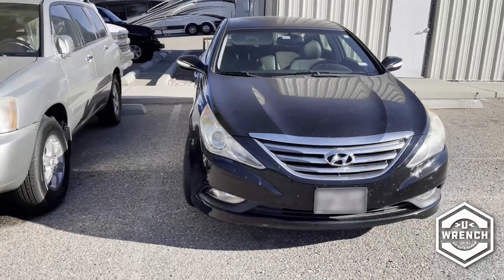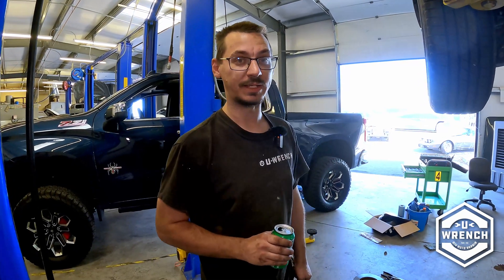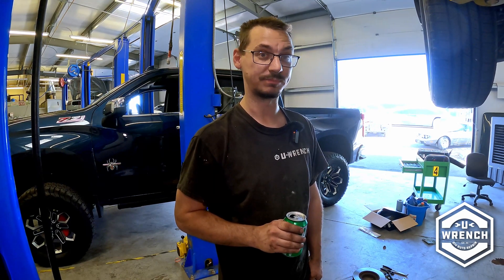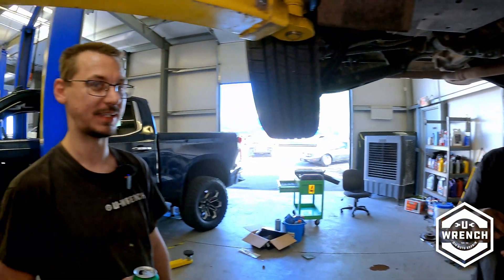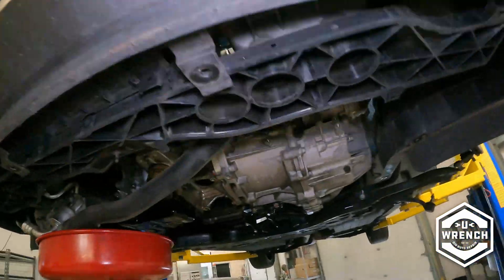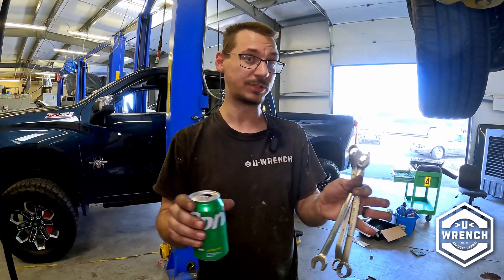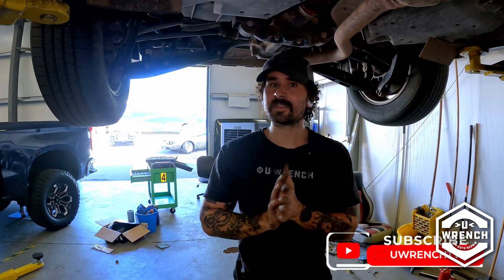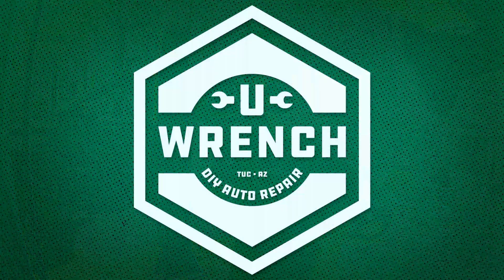From Bad to Worse: A Decade of Engine Woes for Hyundai & Kia | Code P1326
A customer of ours had their 2014 Hyundai Sonata towed in to our shop that had stalled on the highway on their way from El Paso to Phoenix. After Brandon did an inspection on the vehicle it was determined that it was another Hyundai with a seized engine. Unfortunately, this is an ongoing problem from Hyundai.
It was claimed the 2.4-liter version of the Theta II engine suffered from connecting rod bearings issues. Bearings started to go south in short order, which sent metal shrapnel right into the engine oil and brought the engine to a short demise.
Affected vehicles include certain model year 2011-14 Sonatas, 2013-14 Santa Fe Sports, 2012 Santa Fes, 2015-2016 Velosters, 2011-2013 and 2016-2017 Sonata Hybrids and 2017 Tucsons.
The Sonata has been assigned 606 TSB's(technical service bulletin), the most of any Hyundai vehicle.
code p1326
HYUNDAI TSB